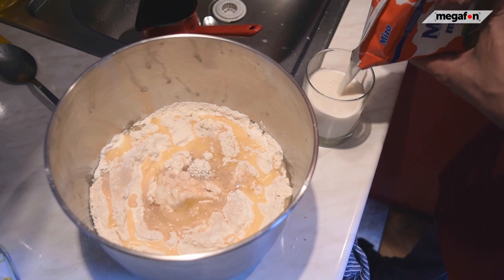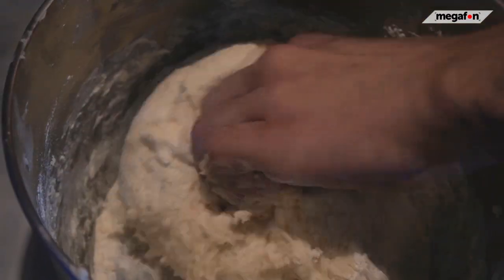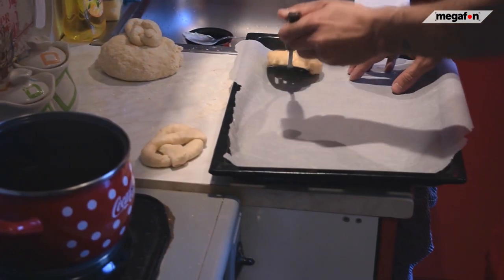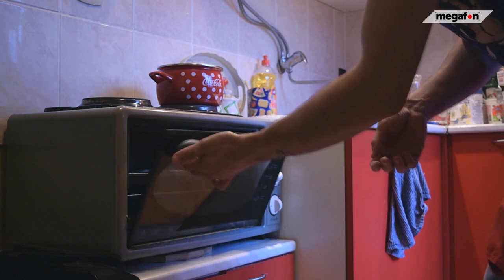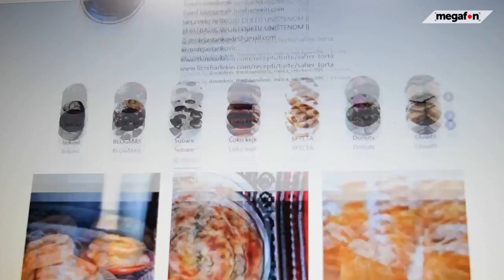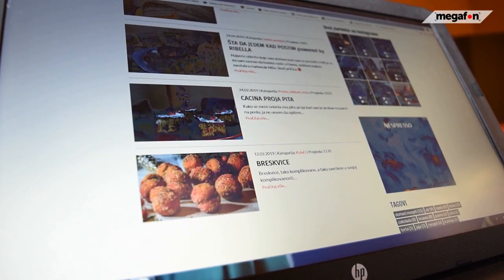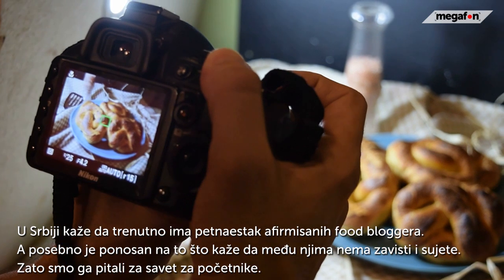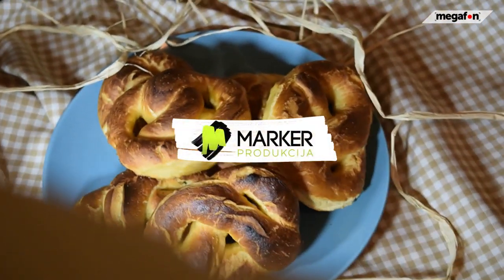Lični Harlekin nas je pozvao u svoju kuhinju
Lični Harlekin otvorio nam je vrata svoje kuhinje. Njegovo kulinarsko umeće možete da pratite na Instagramu i blogu. Ali sada vas Megafon vodi pravo na izvor informacija :)

Novinar, kamera, montaža: Sonja Urošević
Muzika: Undeniable - Text Me Records/Bobby Renz